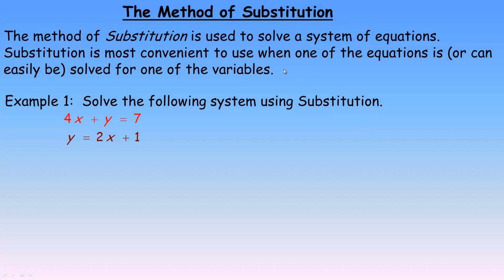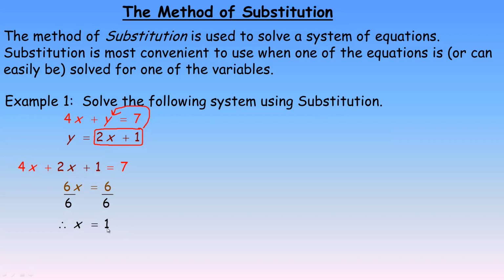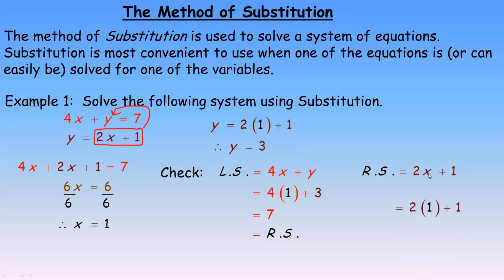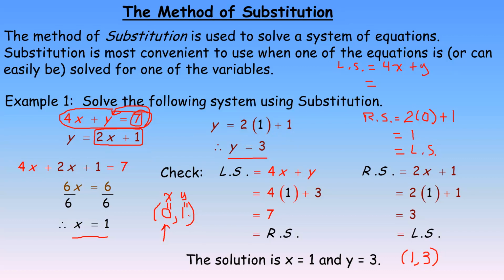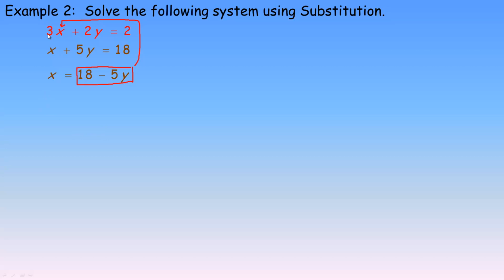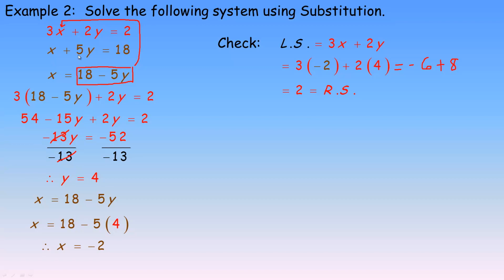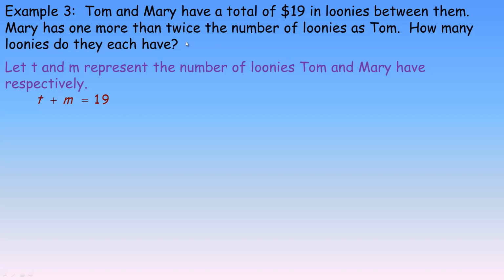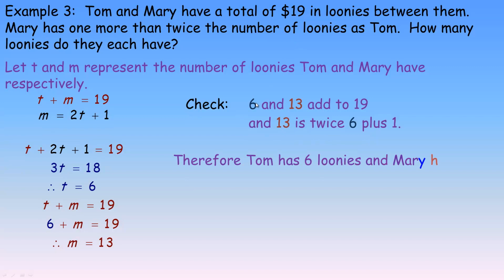The Method of Substitution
This tutorial shows how to solve systems of 2 linear equations in 2 variables.  There are 3 examples.